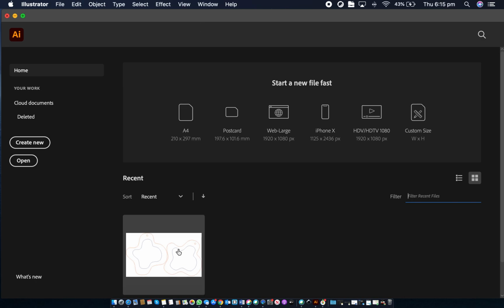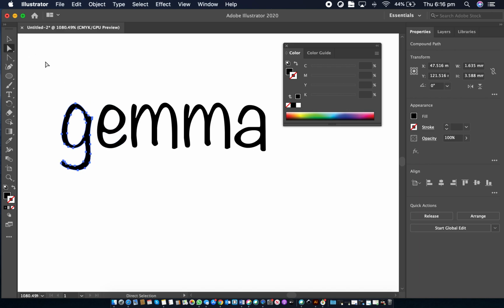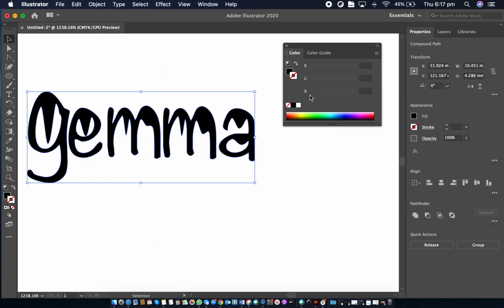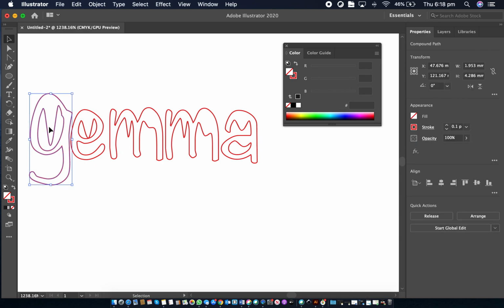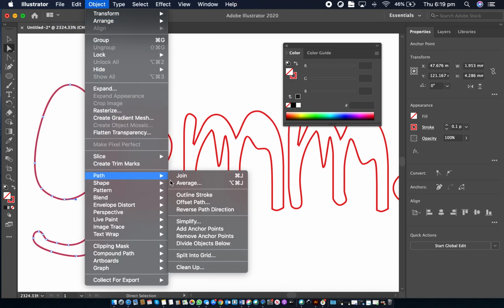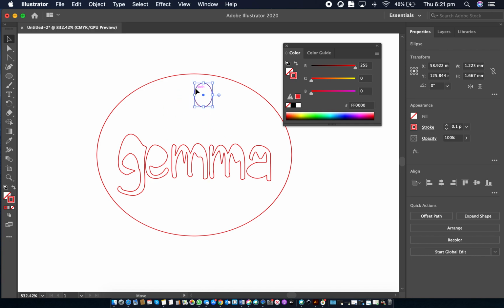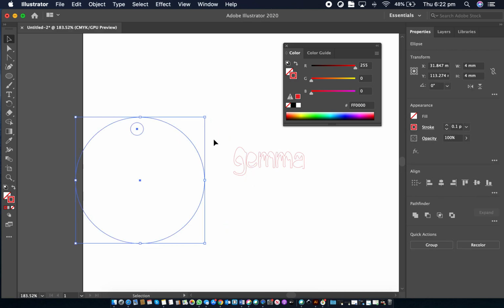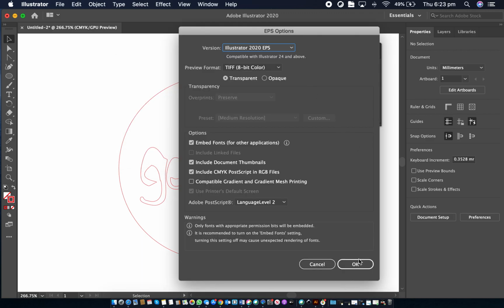Converting text to vector points in Illustrator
If you want to laser cut type, it will need to be converted into a shape with vector points, instead of a normal font.